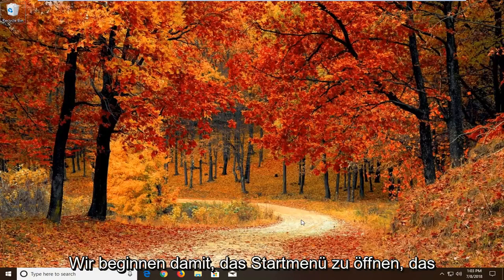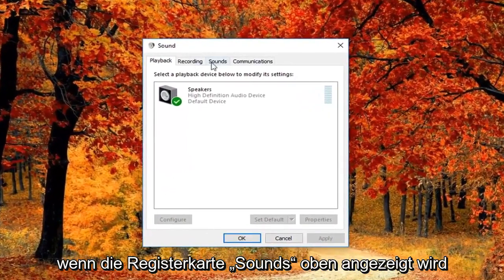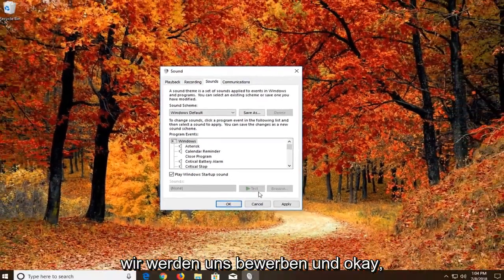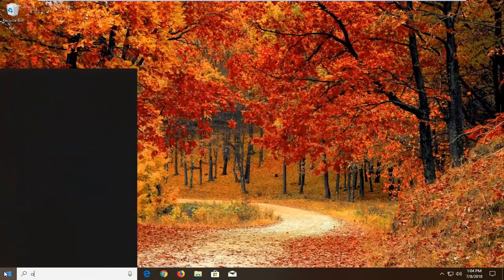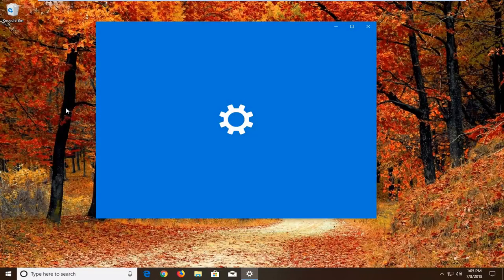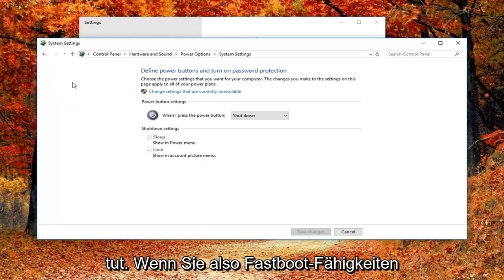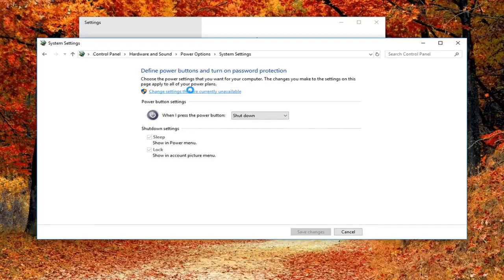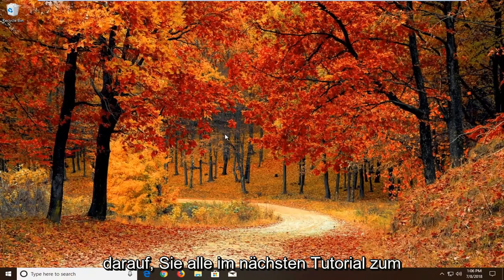So ändern Sie den Windows 10-Startsound mit Leichtigkeit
So beheben Sie den Windows 10-Startsound.

Stellen Sie sicher, dass das Kontrollkästchen neben Windows-Startsound abspielen aktiviert ist, was bedeutet, dass die Option aktiviert ist.

Probleme, die in diesem Tutorial behandelt werden

windows 10 startsound
windows 10 startsound funktioniert nicht
Windows 10 Soundeffekt beim Start
windows 10 startsound wechsler
Windows 10 benutzerdefinierter Startsound
windows 10 startsound aktivieren
Windows 10 Start-Sound-Speicherort